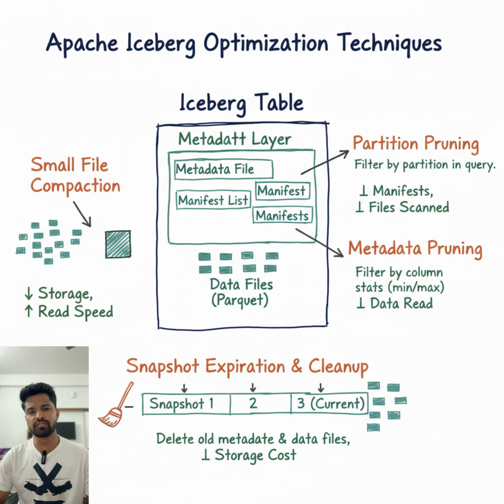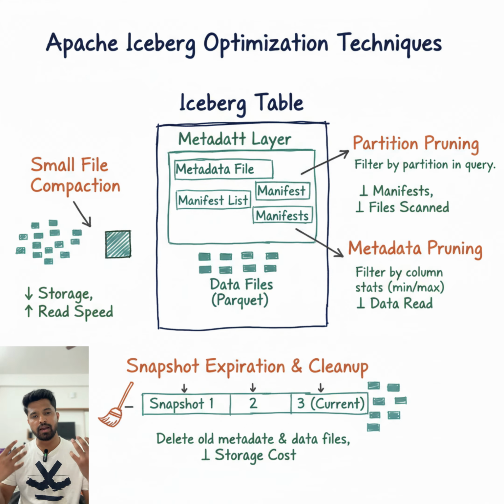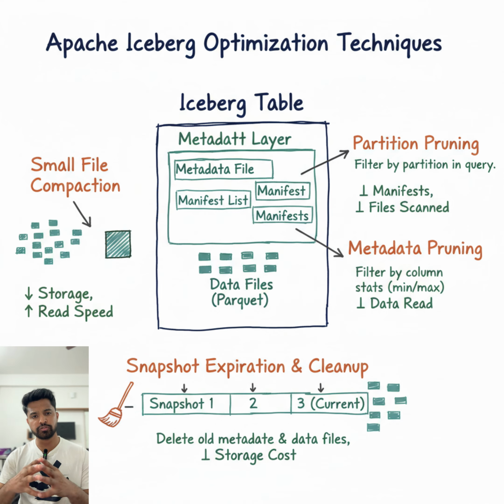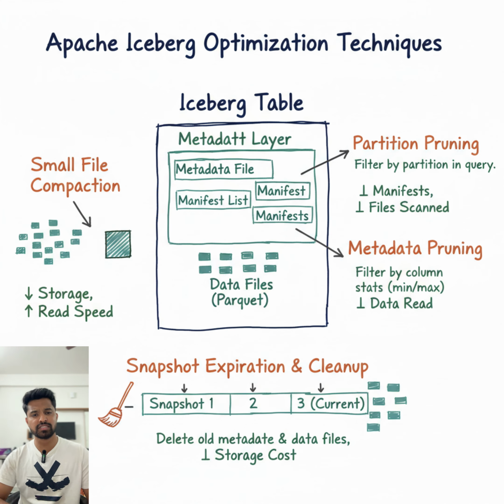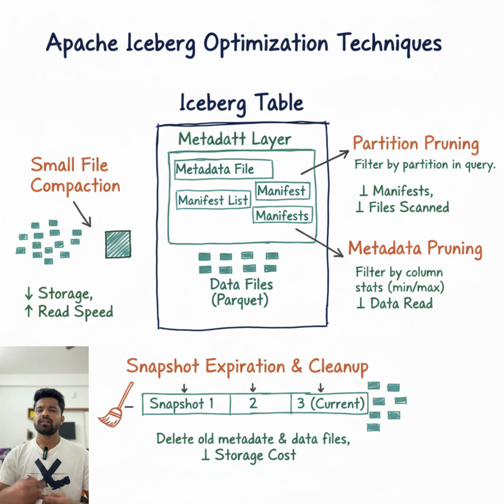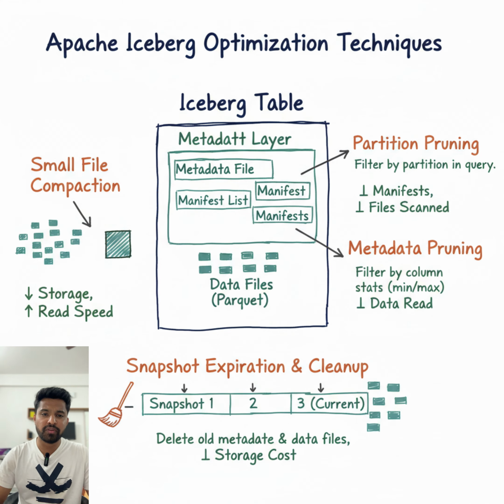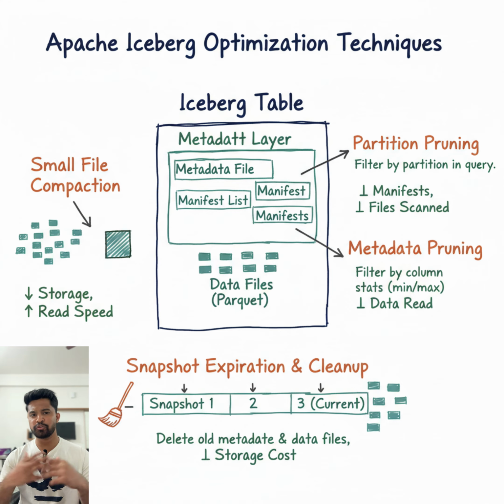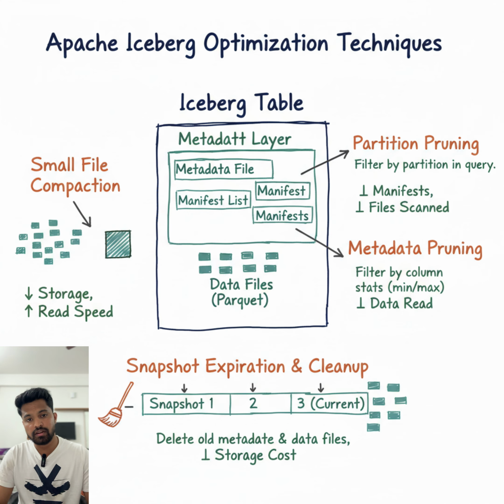Apache Iceberg Optimization Techniques | Make Your Data Lake Faster.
In this video, I explain Apache Iceberg optimization techniques that help modern data lakes achieve better performance, scalability, and cost efficiency.

If you’re working with large datasets and facing issues like slow queries, too many small files, or high cloud costs, this video will help you understand how Iceberg solves these problems internally.

🔍 What you’ll learn:

How small file compaction improves query performance

How partition and metadata pruning reduce unnecessary file scans

How snapshot management enables time travel and cleanup

How Iceberg handles updates and deletes efficiently

Best practices used in real-world data engineering projects